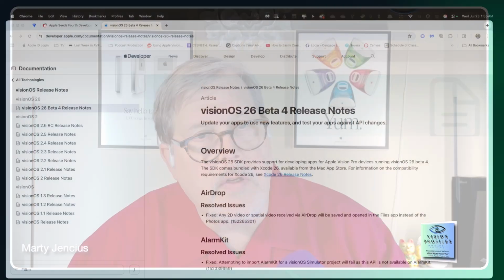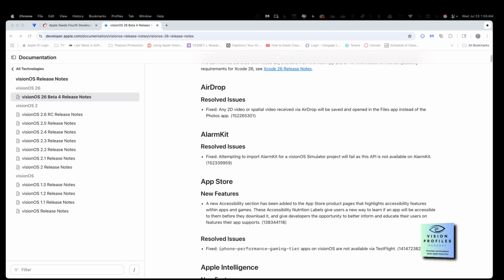ProNotes: What’s inside visionOS 26 Beta 4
Marty discusses what is really inside the Vision OS 26 developer beta 4 for developers and AVP users.